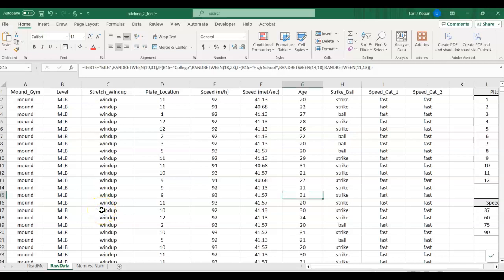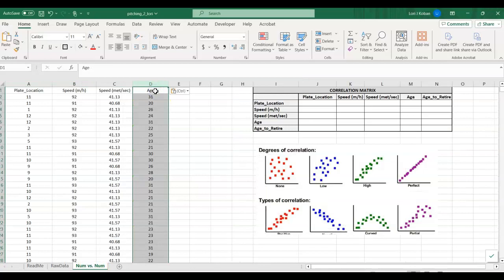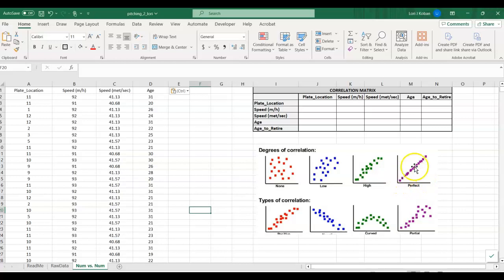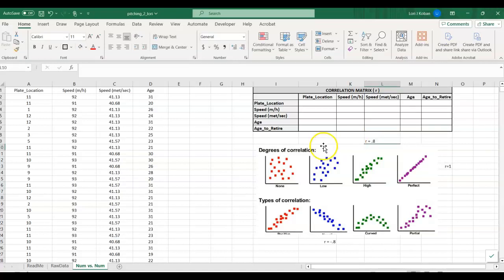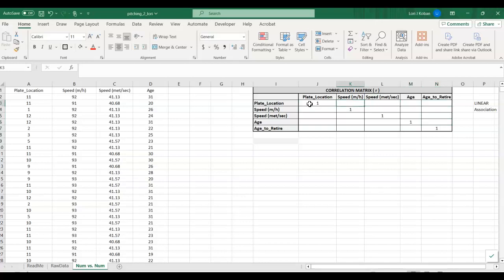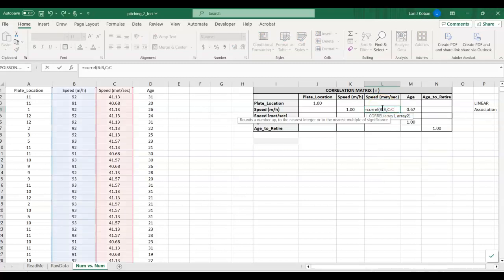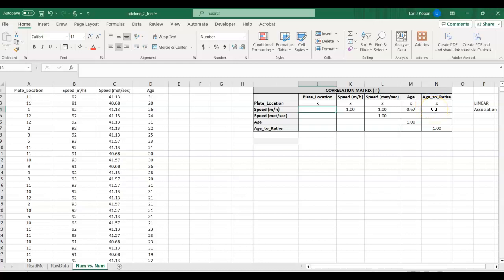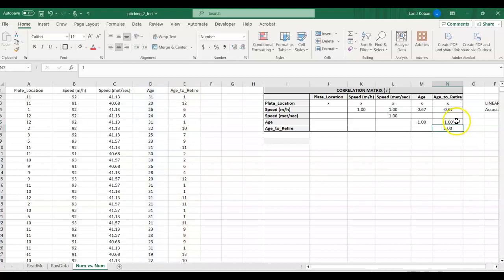tec107_part2_vid3